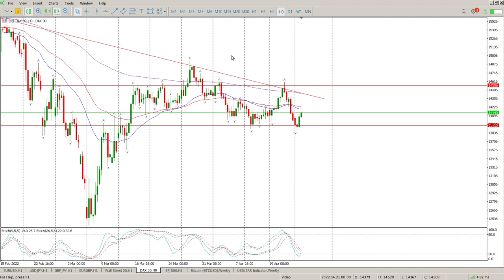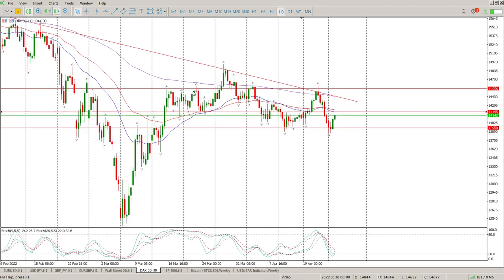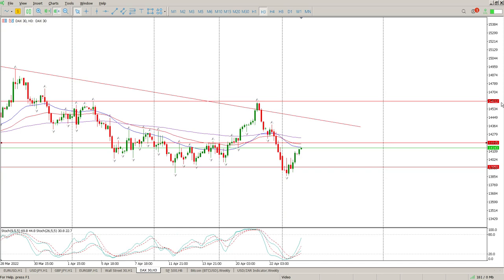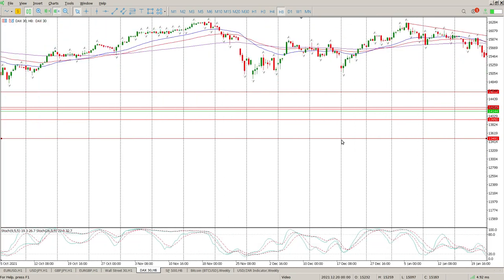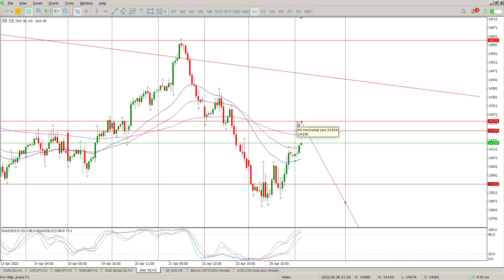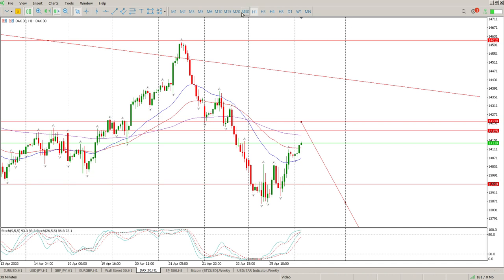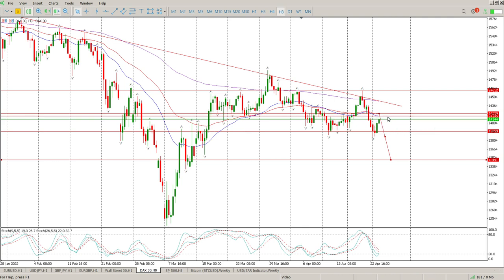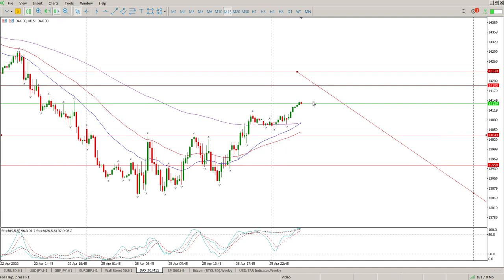Dax 40 Today 26 April 2022 Technical Analysis. Daily market analysis